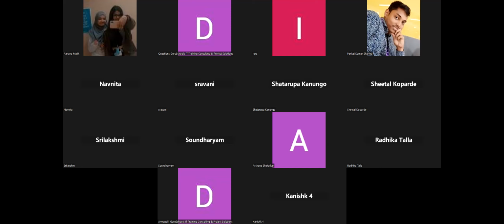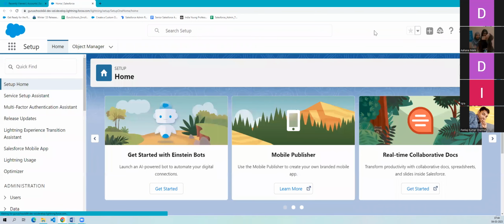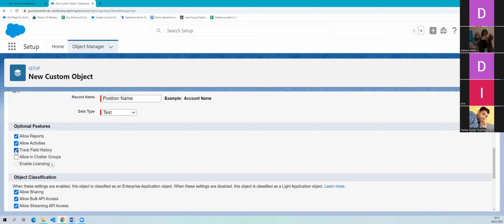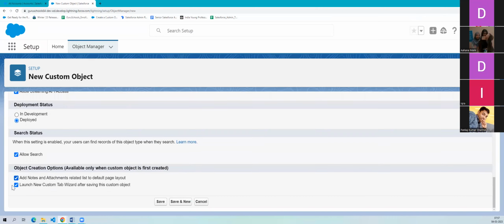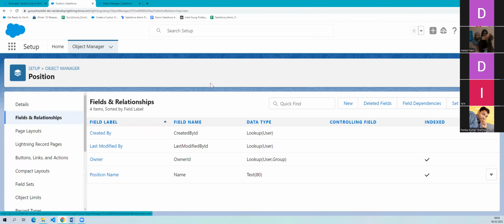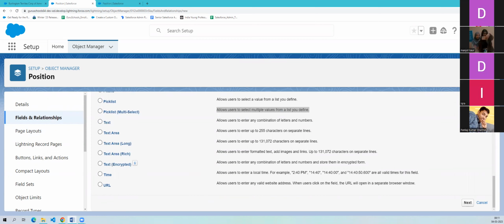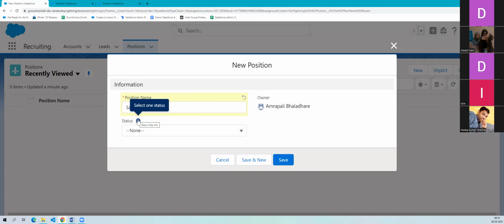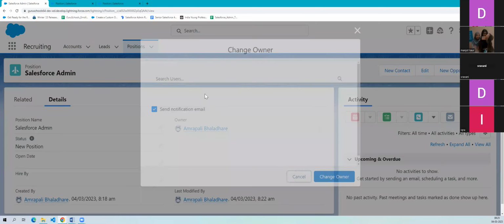SDFC ADMIN & BA BATCH 12 Day 04 Recording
Topics: Salesforce Object Creation with Best Practices.